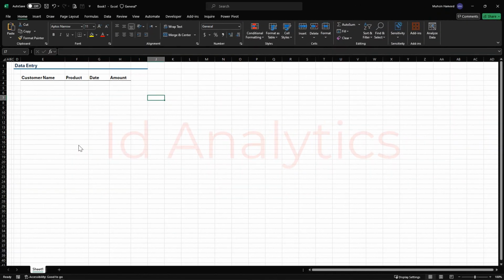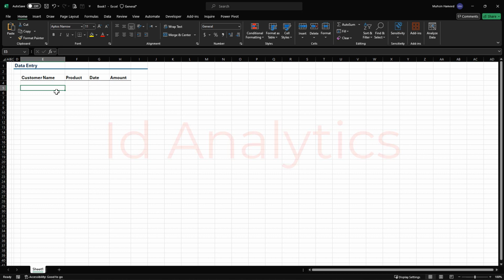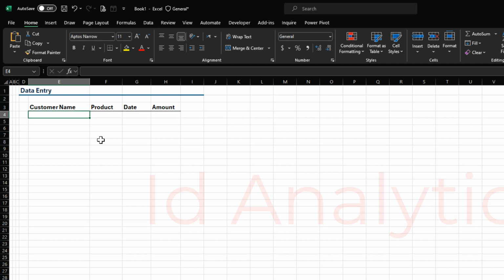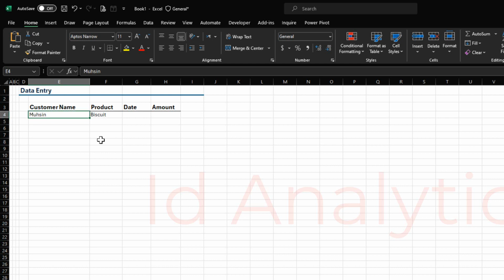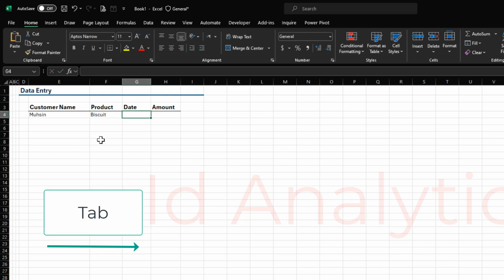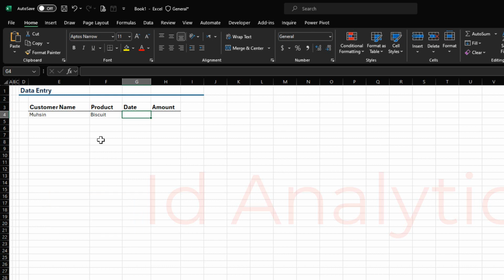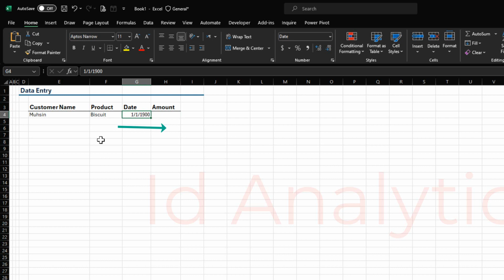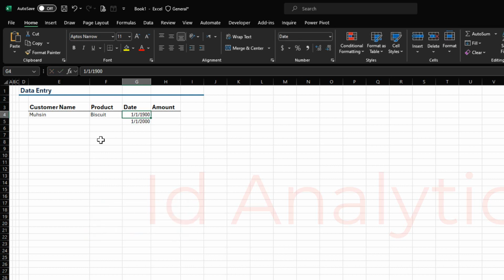Module 1 - Data Entry | Lesson 1 - Introduction